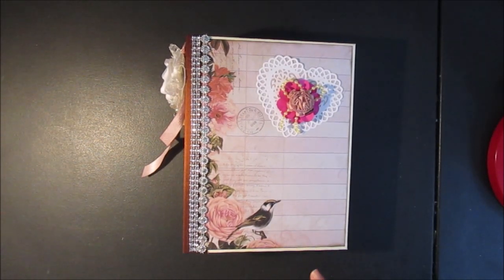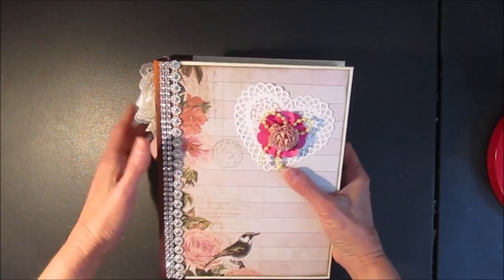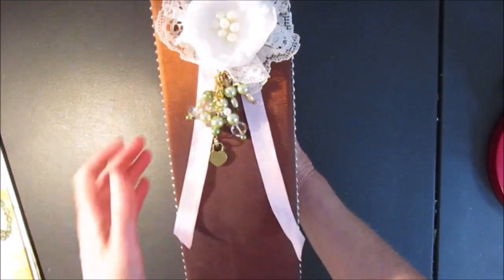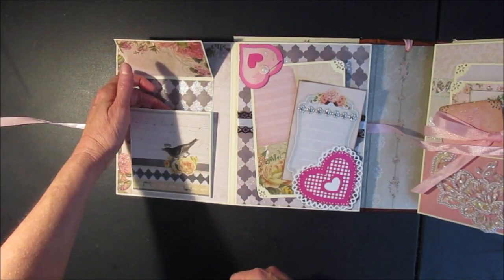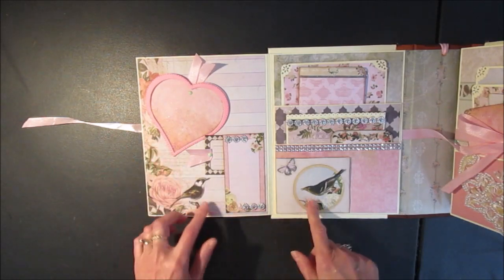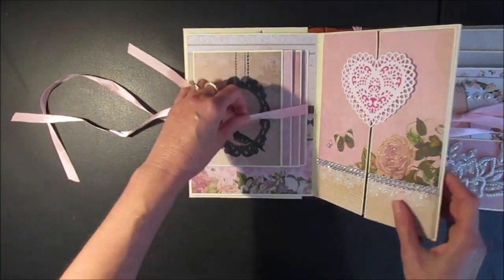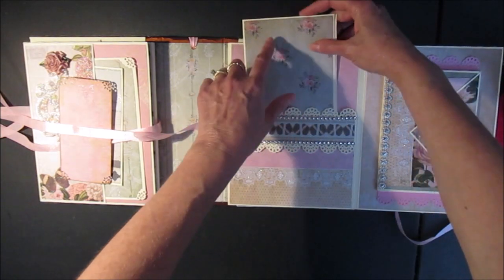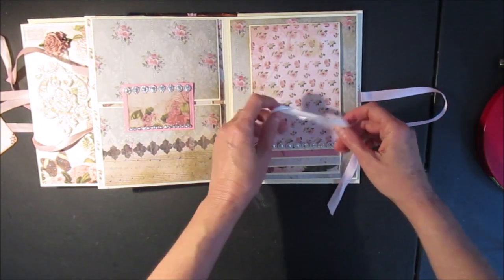Scrapbook Album Not-so-mini Accordion Book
This is a large 14 page "not-so-mini" scrapbook album perfect for a wedding or other special occasion. It was made by following a tutorial by LynsArtTreasures which you can find in the "Tutorials" section of her Etsy shop
This completed album is available in my Etsy shop